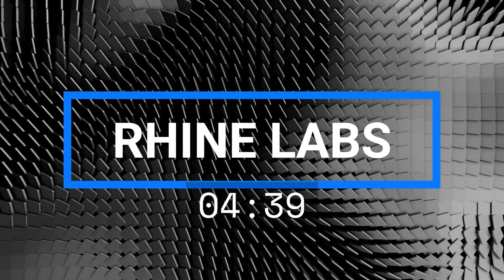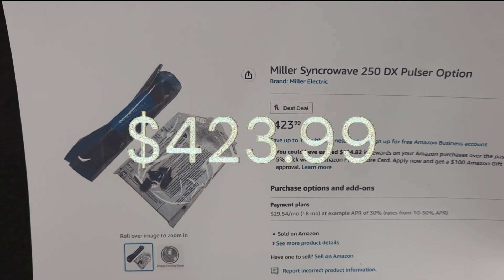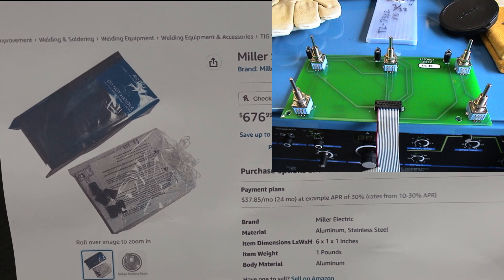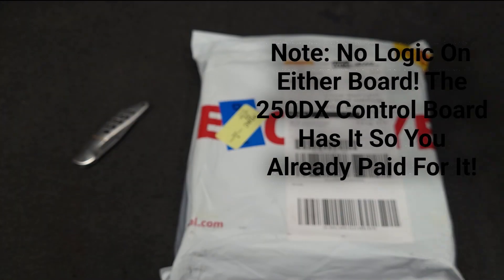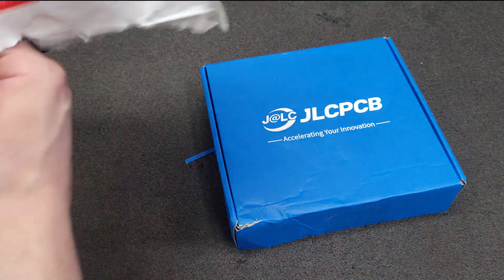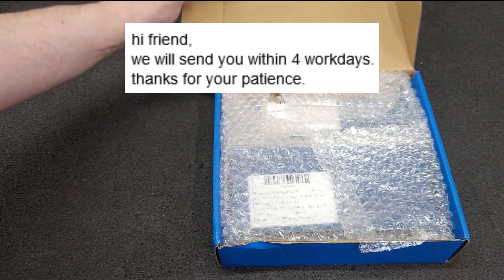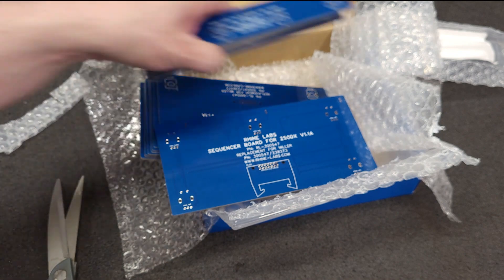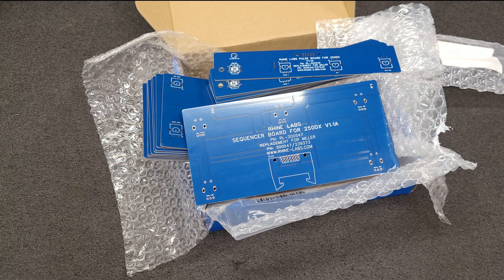Major Update! DIY Pulse and Sequencer Upgrade Boards for Miller 250DX Tig Welder Arrived.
Miller 250DX Tig Welder Low Cost / DIY Pulse Sequencer Upgrade Boards Update

Page With Buy Links For the Retail Boards.

Buy a Set of V2.0 1 Pulser and 1 Sequencer For Modern 250DX Tig Welders
Replaces Miller Part Numbers 300547 and 300548

Buy a Set of V2.0L 1 Pulser and 1 Sequencer V2.0L For Legacy Older 250DX Tig Welders
Replaces Miller Part Numbers 190734 and 190738

I am still new at this video editing stuff and still feels weird talking to nothing. One day I will get the hang of it...

 Boards Were Made By @JLCPCB fantastic quality.